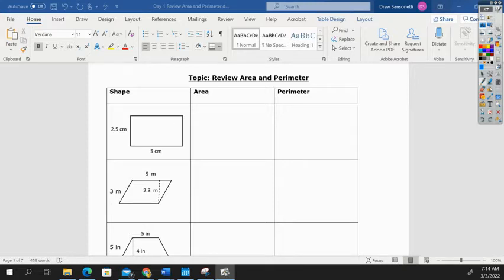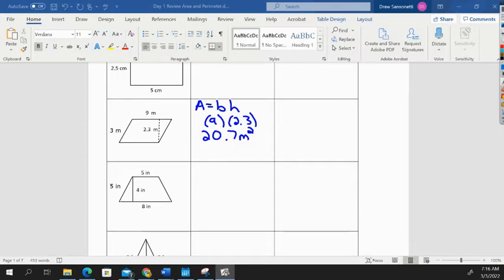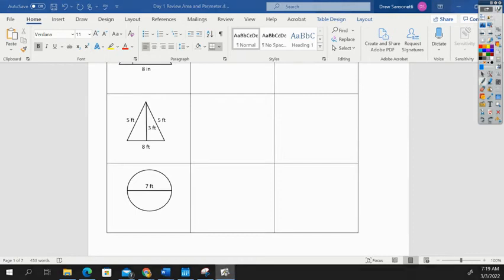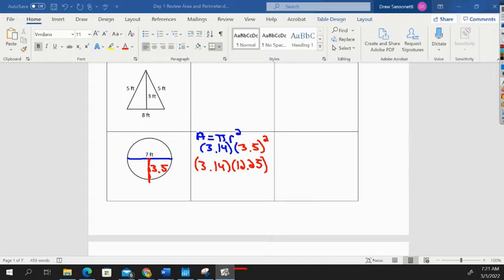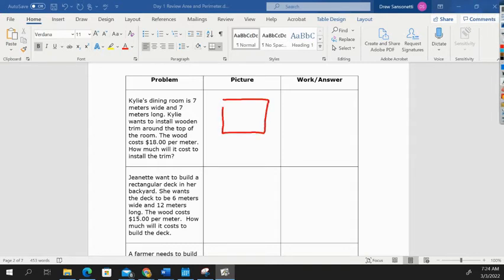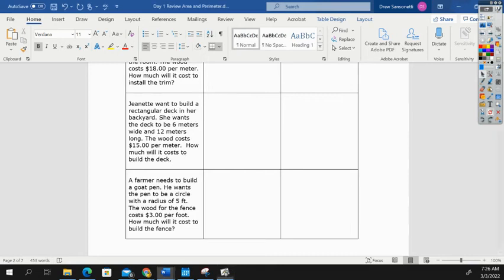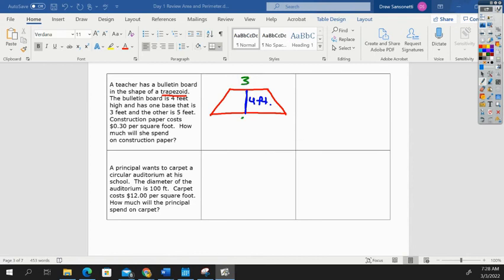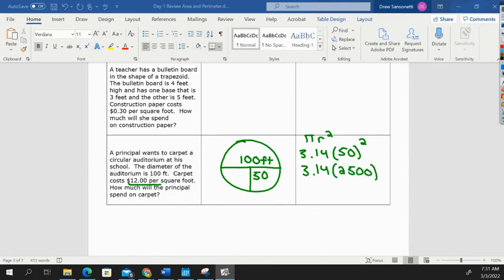N - Area & Perimeter